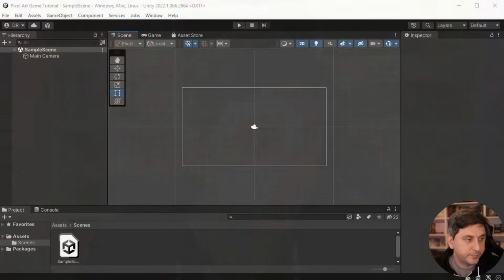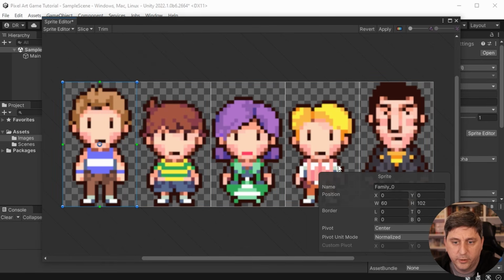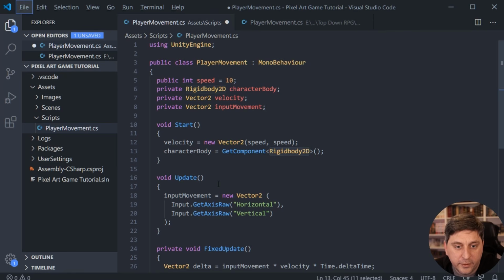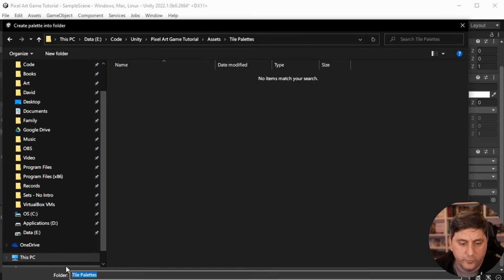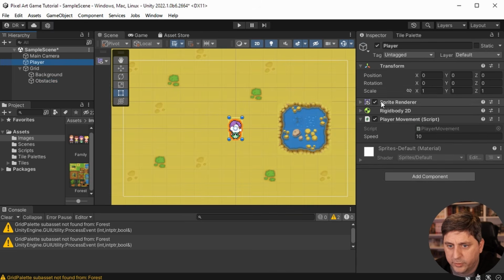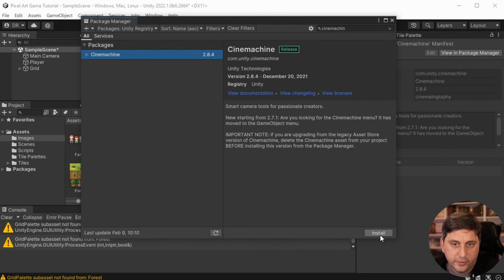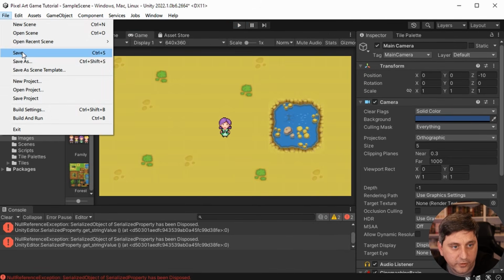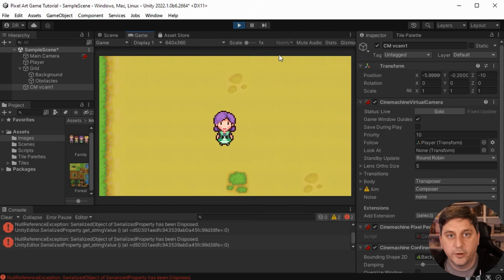Unity Pixel Art Game Tutorial - Complete Starting Setup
Do you want to make a pixel art game in Unity? Have you tried but you're having trouble getting player movement, collisions, and pixel perfection all working together? In this video I'll cover how to make all these systems work together.

Chapters
00:00 Intro
00:29 Unity overview
04:09 Player character and sprite
10:23 Player movement
17:47 Tilemaps and background
26:07 Obstacles and collisions
34:14 Prevent character spinning
35:41 Add camera (Cinemachine) and follow player
39:14 Make camera pixel perfect
43:17 Confine camera to background
46:40 Fix background collision bug
48:15 Tweak camera settings
50:42 Conclusion

💵 Budget Planner